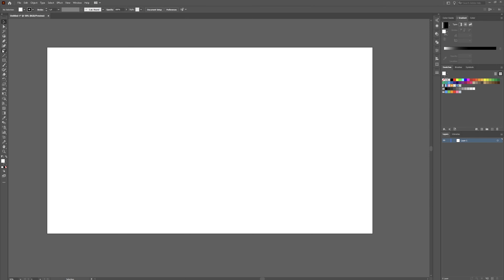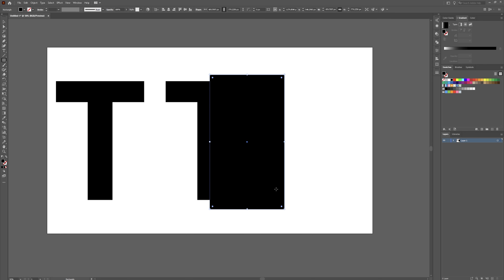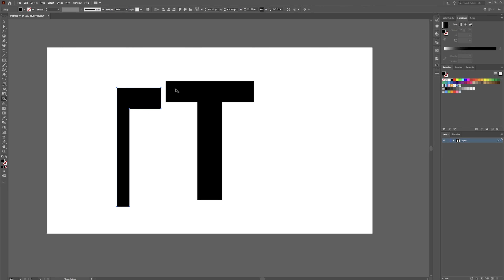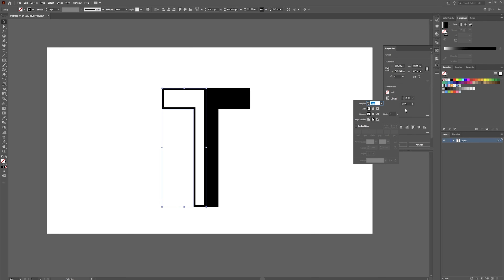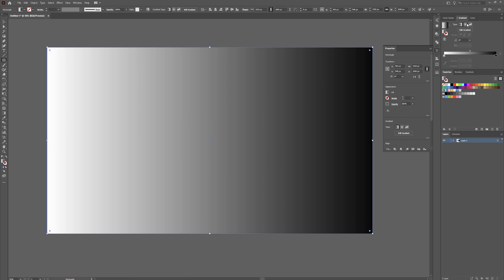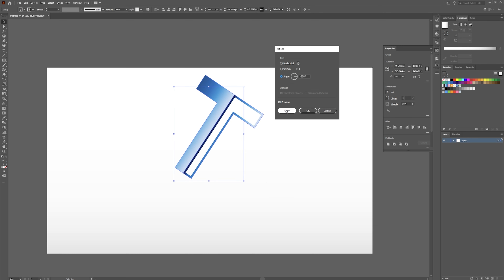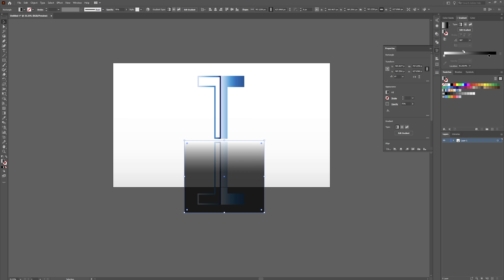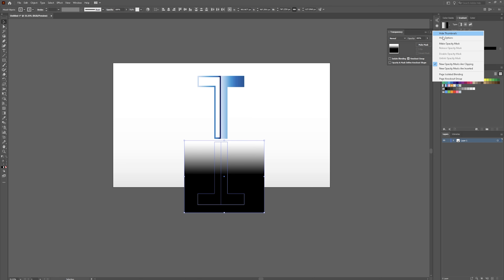How to Make Letter T Logo in Illustrator (Tutorial)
How to Make Letter T Logo in Illustrator! Making a custom Letter Logo. How to design a logo using the alphabet! Create a Logo using the Letter T in Illustrator. A tutorial in Adobe Illustrator!

0:00 Intro
0:22 Getting Started
0:50 Divide Object
1:15 Shape Builder Tool
2:06 Make Stroke
2:27 Edit Stroke Properties
3:00 Edit Gradients
3:20 Create Background
4:00 Create Reflection

My gear:
Canon 7DMKII

Tokina 11-16mm 2.8
Tokina 100mm 2.8
Ryzen 2700x
64GB G.SKILL RAM
Sapphire Radeon RX580 8GB
USA GEAR Camera BACKPACK
iPhone 11 Pro Max 256gb